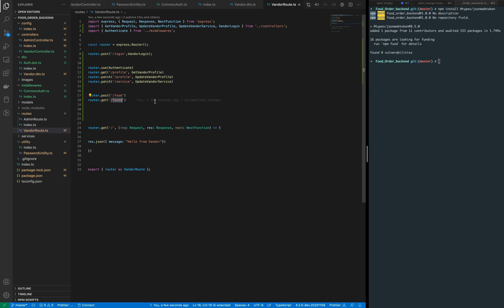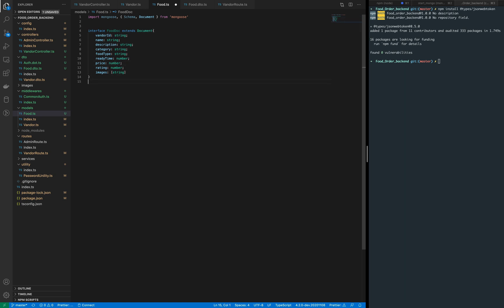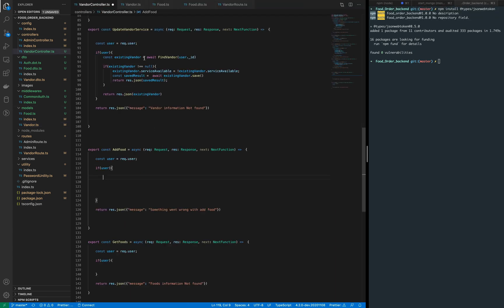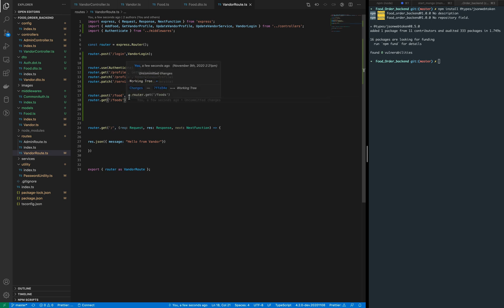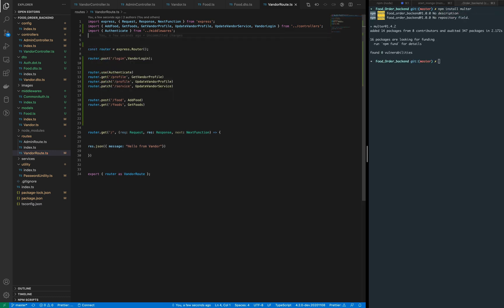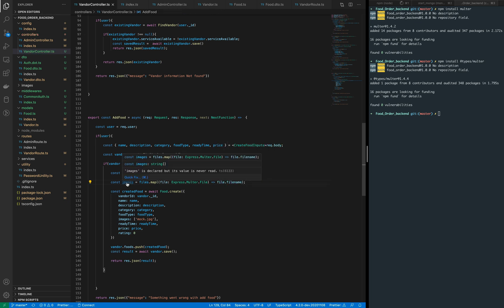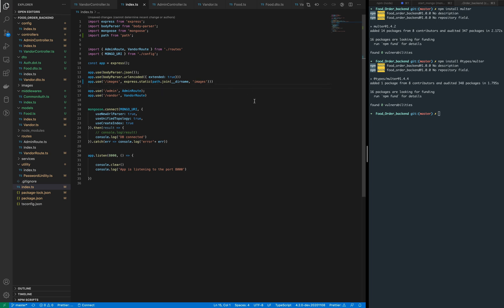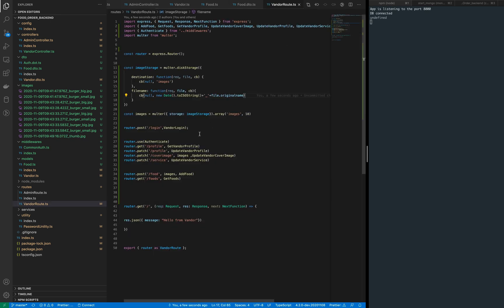Master Node.js: Build a Dynamic Food Menu for Your Online Order App!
This is a backend tutorial series written on Typescript in NodeJS and Express. Throughout this series, we will cover a lot of topics to make a production-ready backend which we will deploy on cloud manage by Kubernetes in the docker containers. I hope my contribution will help people out there to make such an application.

Your encouragement is very very important to accomplish the final output.

Here is the Starter project link rest of all episodes you need to follow the code along with me.